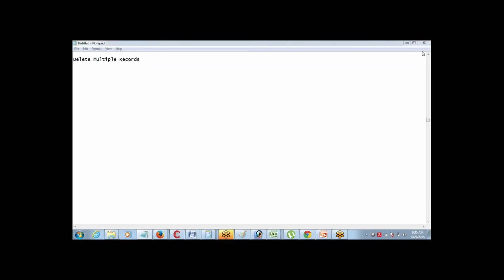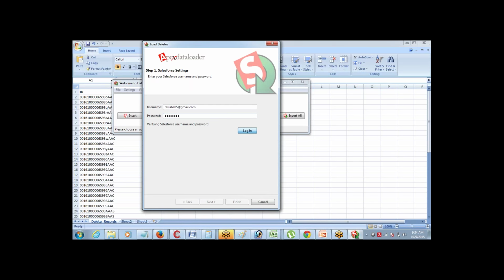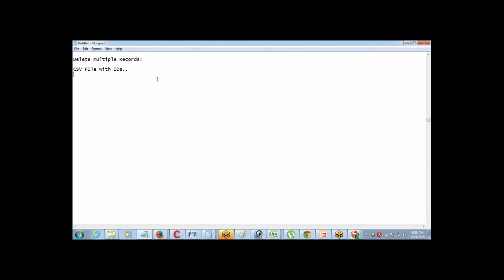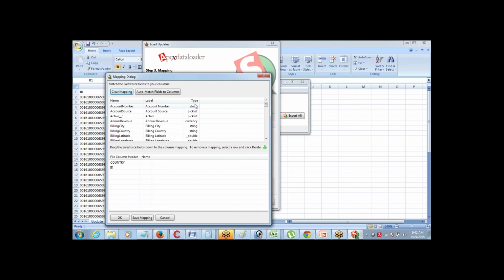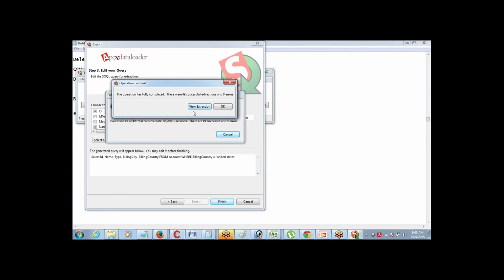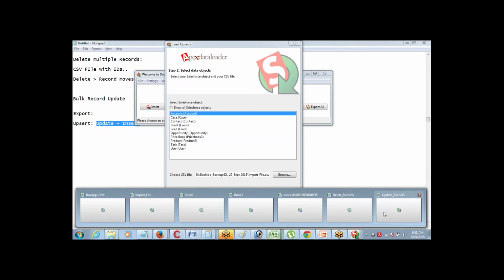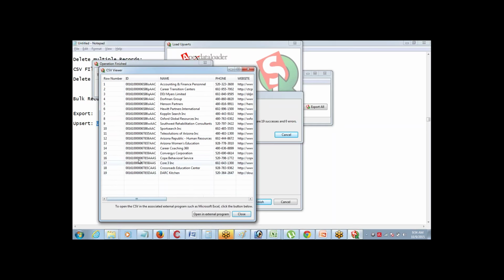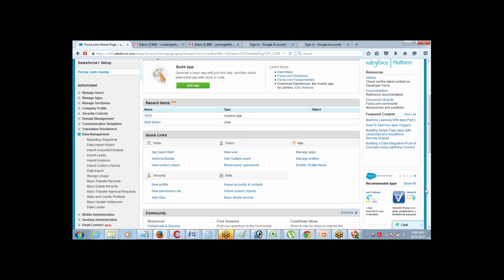Mass Delete Records, Export and Upsert using Data Loader in Salesforce